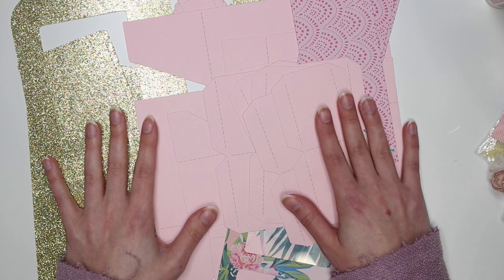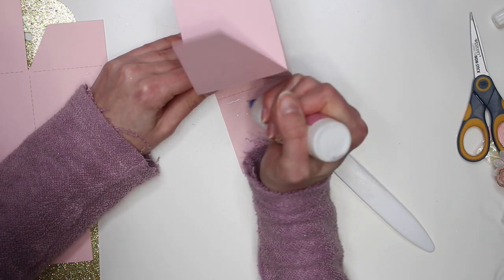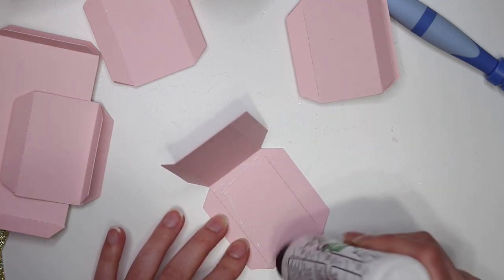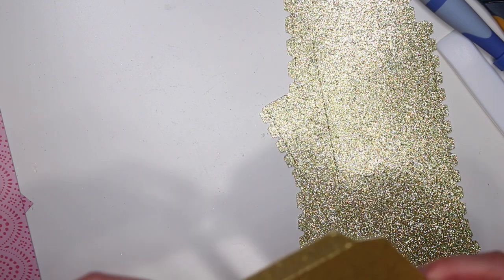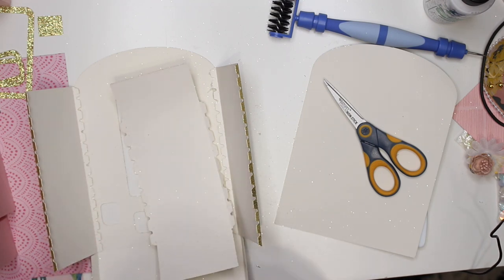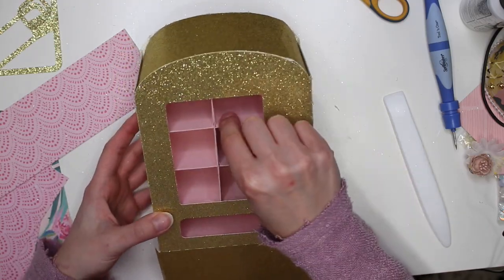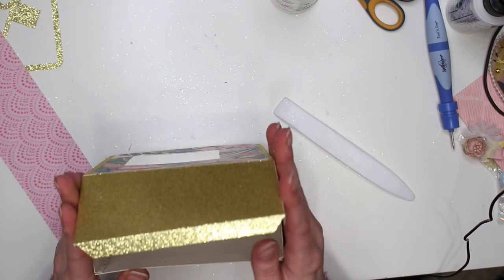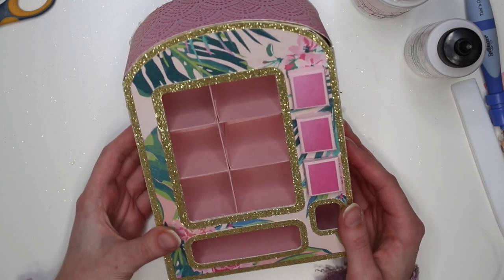How to Put Together BuzzinWithVee's 3D Vending Machine PROCESS VIDEO, 3D Vending Machine Box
In today's video I filmed a process video showing you how I put this amazing vending machine together with a file from BuzzinWithVee. This is such a cute vending machine box and perfect to gift in happy mail or just to show case in your room! Coming up Next, we'll be decorating the box and making chip bags to go inside!

☆ Bone Folder
☆ Silhouette Cameo
☆ Art Glitter Glue
☆ Bearly Art Glue
☆ Reptile Glue

♥ GOT MAIL? Send it to:
KarolinasKrafts
USA